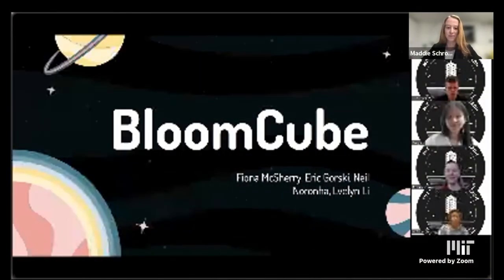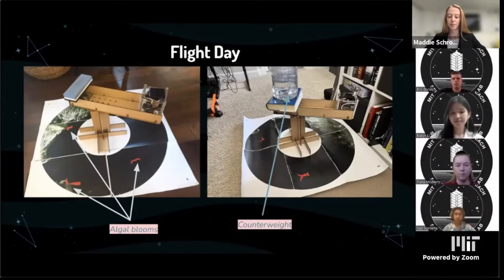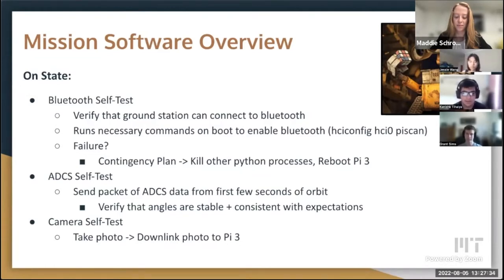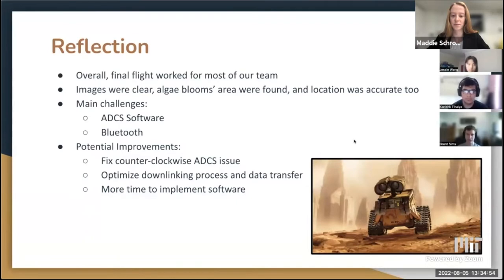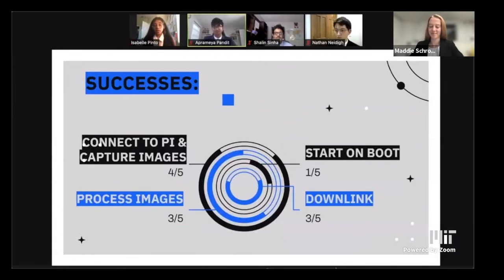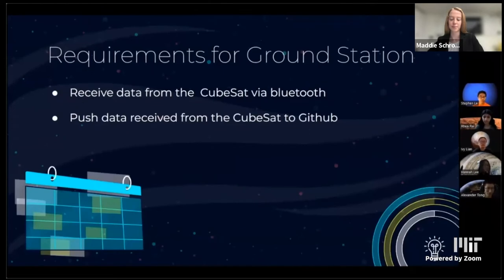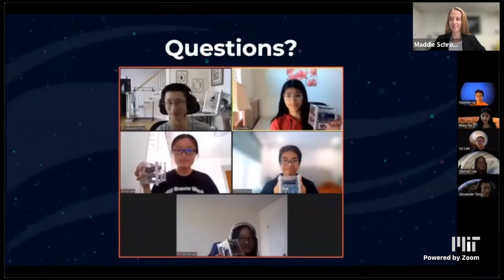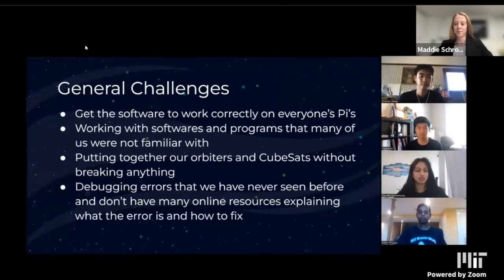BWSI Final Event 2022 Build a CubeSat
Join Lead Instructor Maddie Schroeder watch this year's class present their results of developing a prototype cubesat to detect algae blooms off the coast of Maine.

00:00 Welcome
02:00 Team Bloom Cube
12:33 Q&A
17:08 Team WALL-E
27:24 Q&A
20:33 Team ALGAE-Cube
38:40 Q&A
43:22 Team CHARMS
52:34 Q&A
56:57 Team ABIS
1:05:33 Q&A